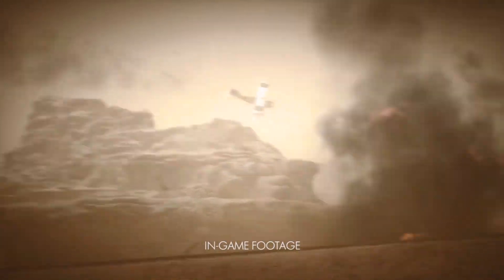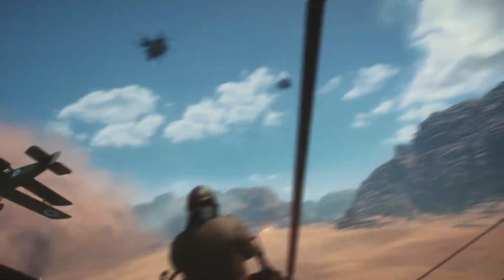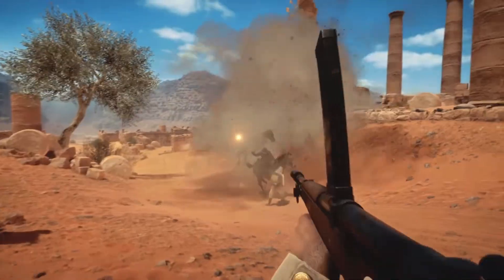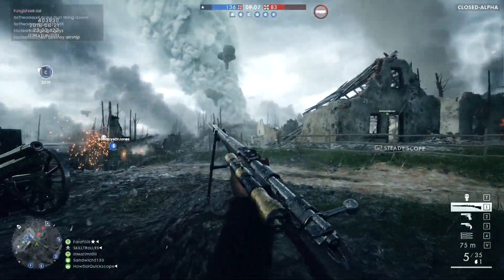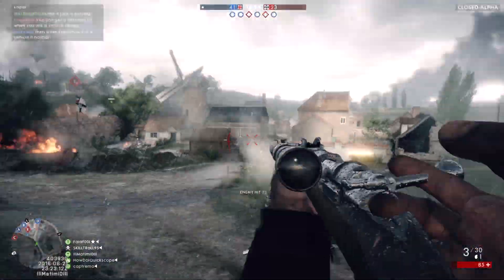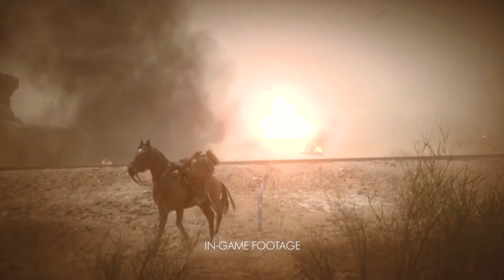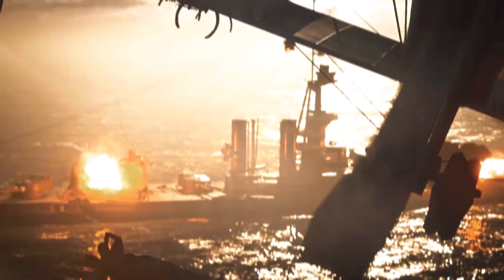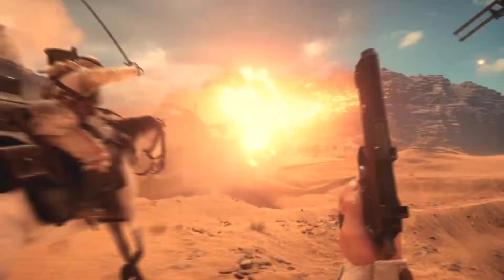Battlefield 1 Horse Combat & New Elite Classes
Today we finally get to see horse combat in action in Battlefield 1 and learn about the new Elite Classes being added to the game.  Enjoy!